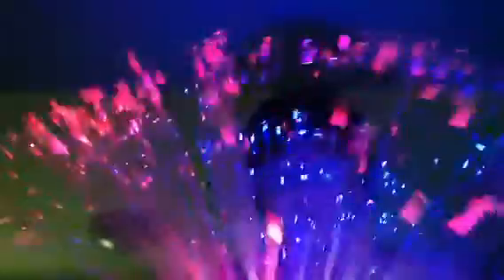Trystan Reviews THE MOST AWESOME THING EVER